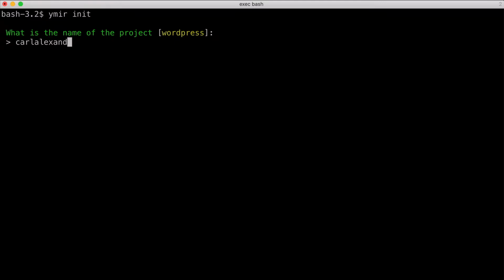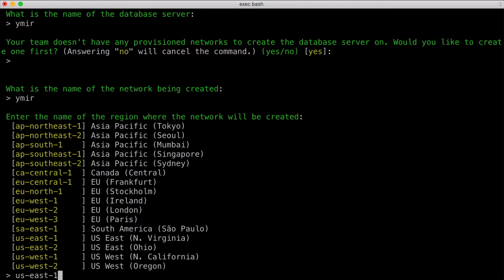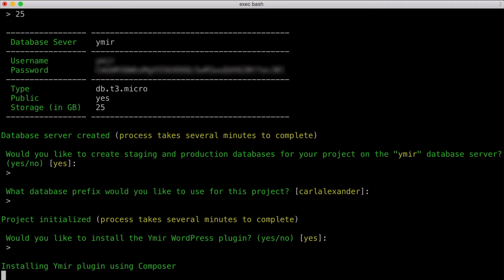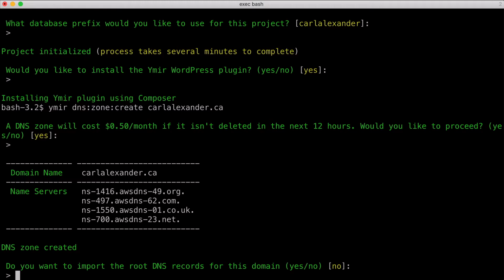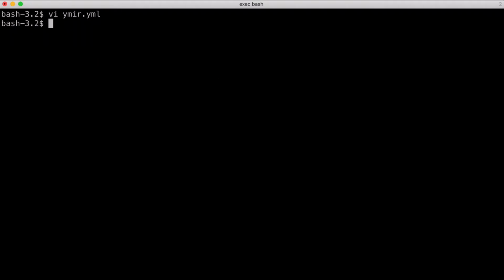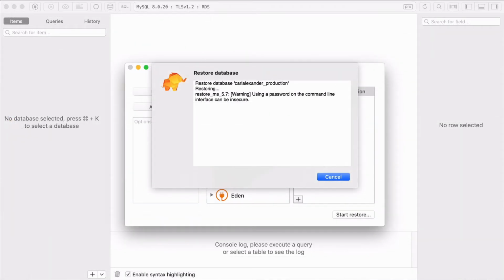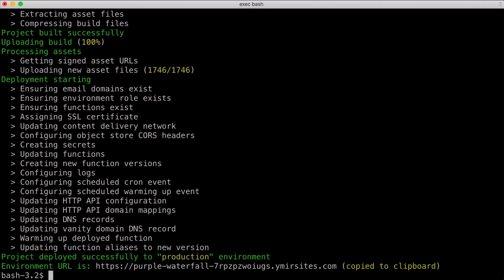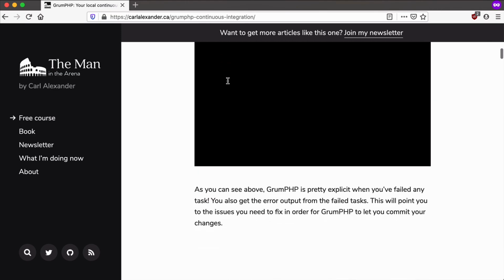Migrating a Bedrock site to Ymir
How to migrate a Bedrock site to Ymir